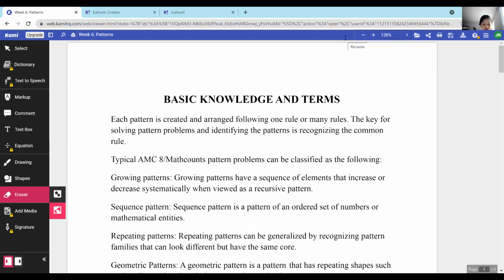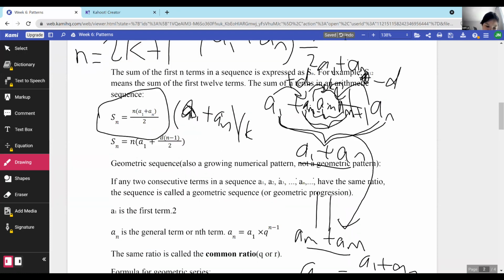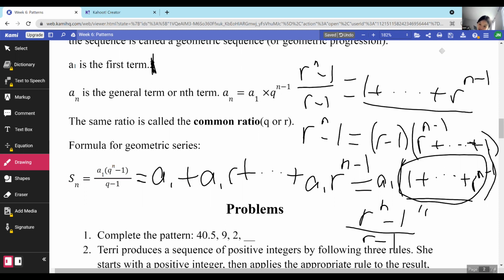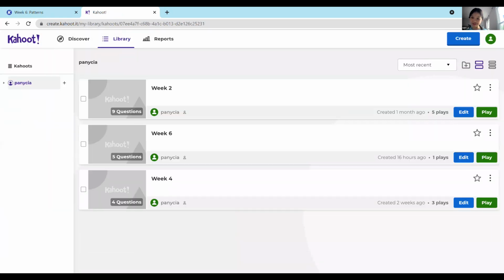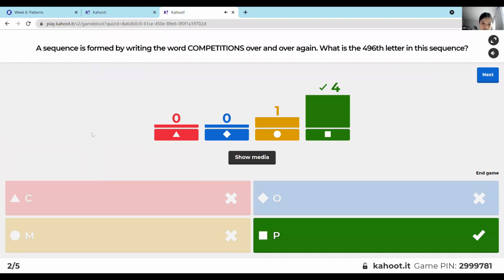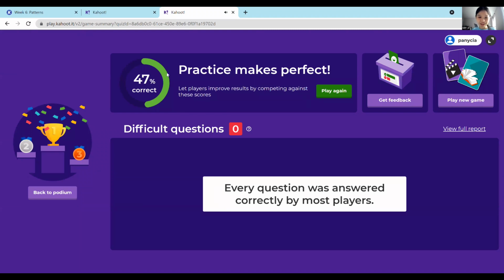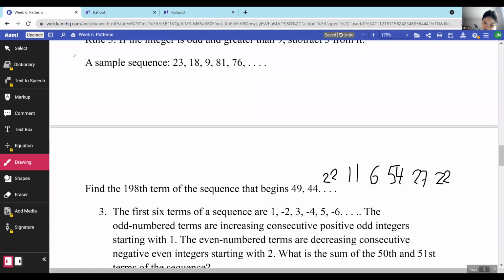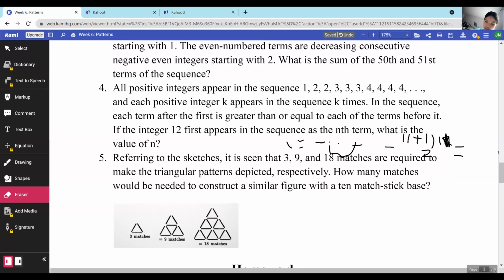Week 6 Patterns (Jennifer Ni)